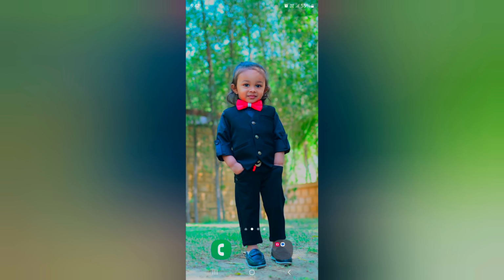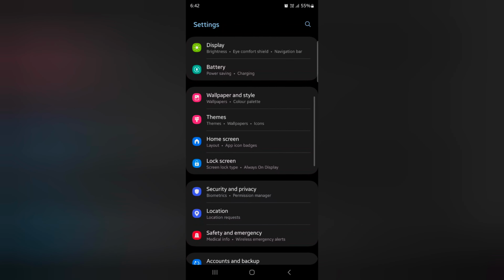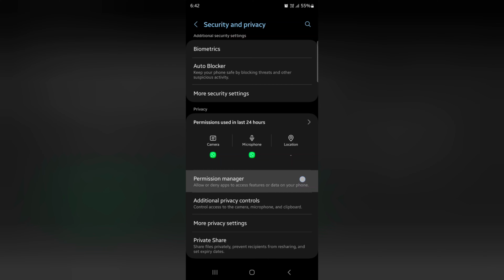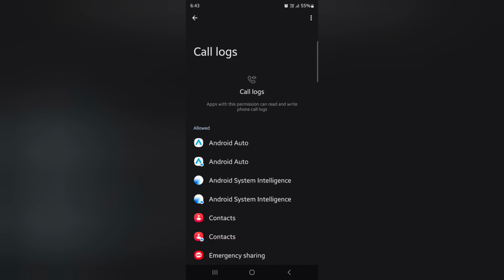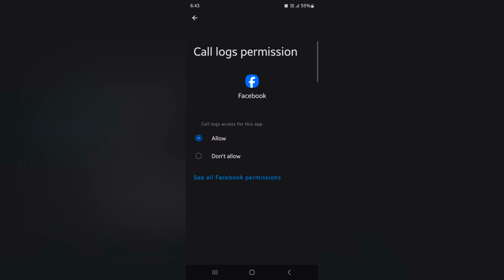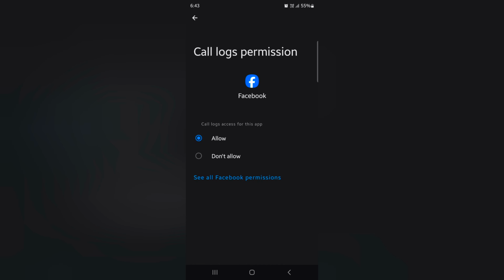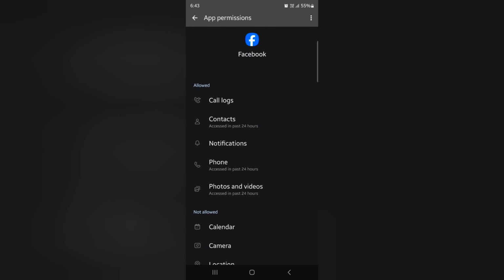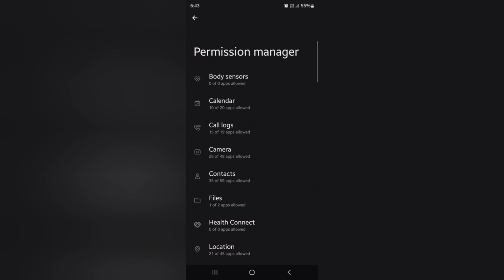How to Allow or Deny Call Log Permission in Samsung S24, S24 Plus, S24 Ultra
Here's How to Allow or Deny Call Log Permission in Samsung S24, S24 Plus, S24 Ultra 5G. When you allow call logs permissions on your Samsung Galaxy S24 ultra, it will read and write phone call logs of your device. Let's see the step-by-step process to allow or don't allow CALL LOG permissions on the Samsung Galaxy S24/S24+/Ultra 5G.

More Queries:
How to Allow or Deny Call Log Permission in Samsung S24
How to Allow or Deny Call Log Permission in Samsung Galaxy S24 Ultra
 How to Allow/Don't Allow CALL LOG Permissions on Samsung Galaxy S24 Plus
How to allow or don't allow CALL LOG permissions on the Samsung Galaxy S24/S24+/Ultra
how to allow/dont allow call log permissions on Galaxy S24
how to allow call logs permissions Samsung Galaxy S24 ultra
how to don't allow call logs permissions Samsung Galaxy S24 ultra
call log permissions
how to allow/dont allow call logs permissions
call logs
allow/dont allow call logs permissions
permissions
how to allow file access
how to deny file access
permissions guide
galaxy s24 tips
app permissions
Android phone
samsung phone
galaxy s24 how to
Samsung
galaxy
Android 14
how to change permission settings on samsung
samsung wallet location permission stuck
samsung capture permissions error
app permission settings samsung
how to allow/deny app permission to access device location
how to answer phone calls using physical buttons on Samsung Galaxy S24
privacy control
security
app functionality
trustworthy apps
user experience
peace of mind
tutorial
smartphone privacy
data security
how-to
android privacy
app privacy
privacy settings
how to allow/dont allow call logs permissions on the samsung galaxy s22 / s22+ / s22 ultra